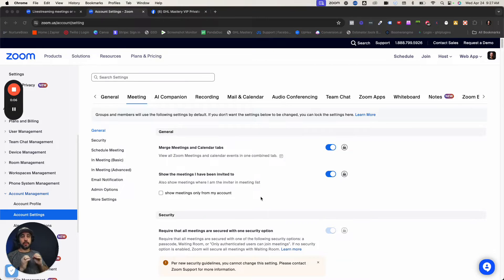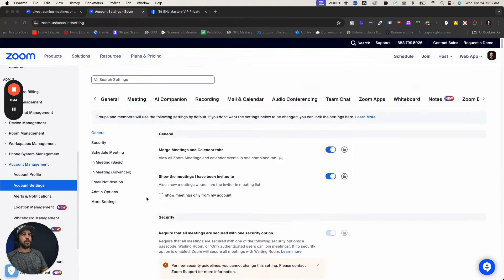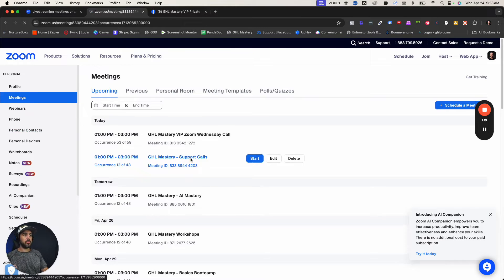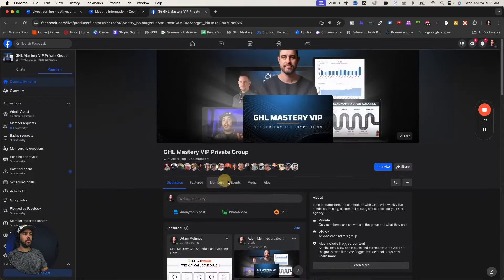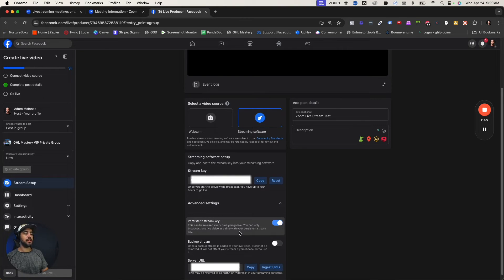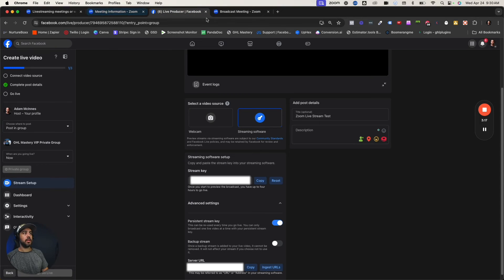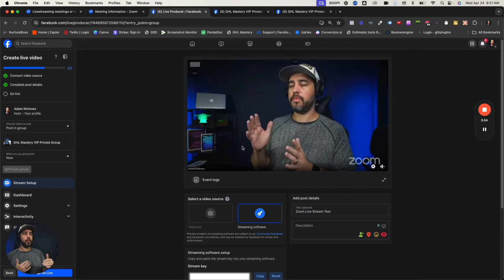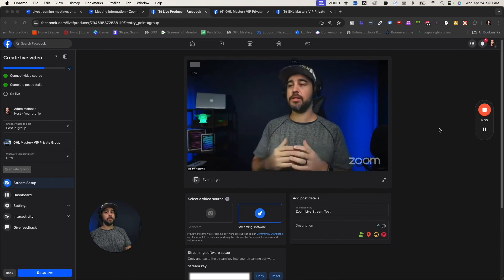Facebook Group Live Streaming With Zoom (FIX FOR 2024)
Facebook just changed (removed) their group API access, which means we can no longer natively stream zoom calls to Facebook group.

This has potentially massive impacts on a lot of online businesses.

In this video, I’m going to show you how to fix it with this work around.